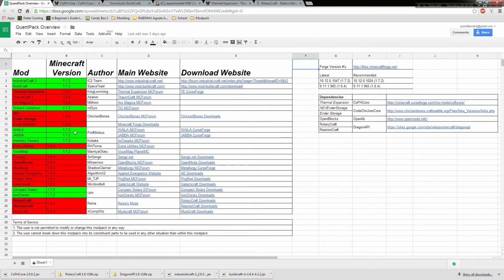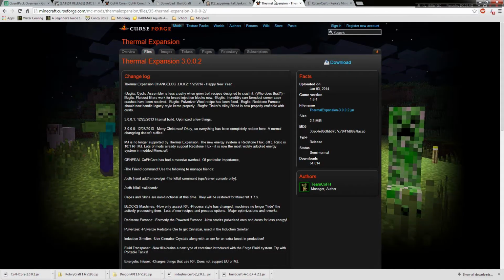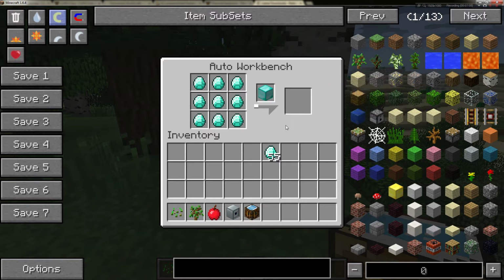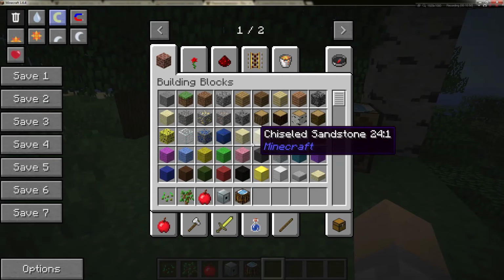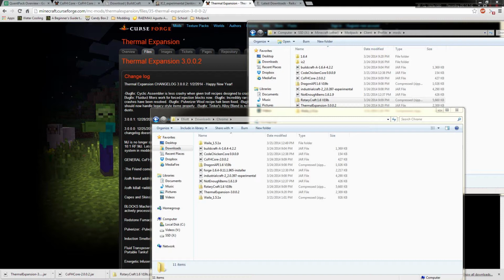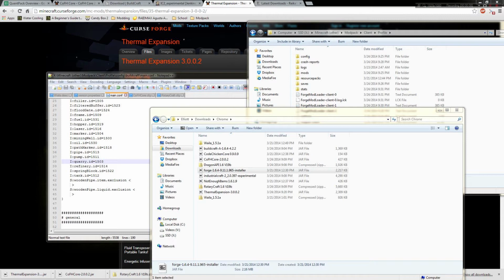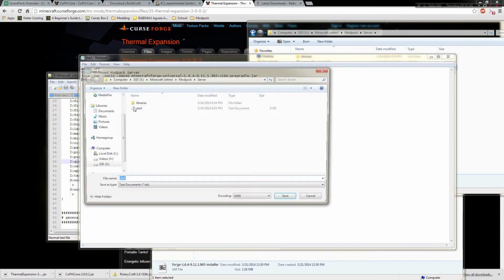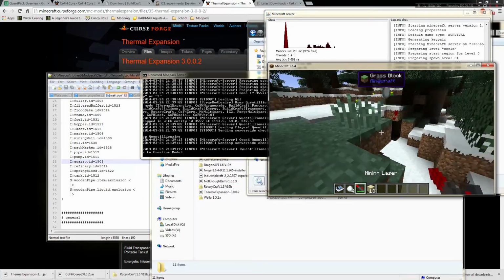Let's Make a Modpack: Episode 2 - Server files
Want to play with me? Fill out this short form!

Follow me at these other places!